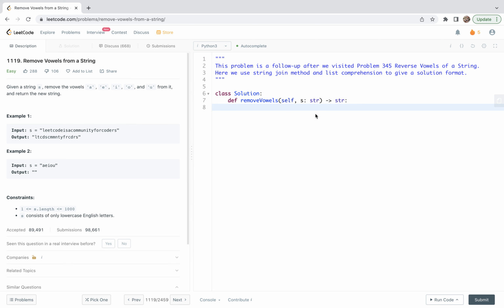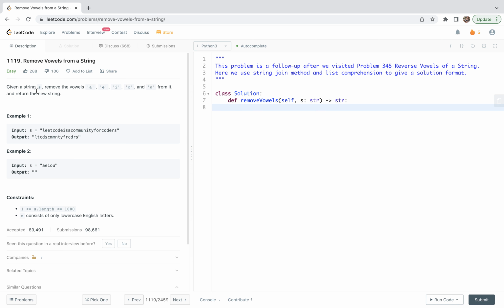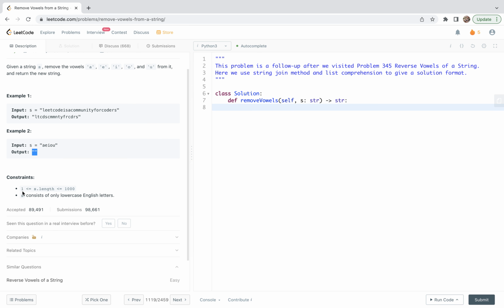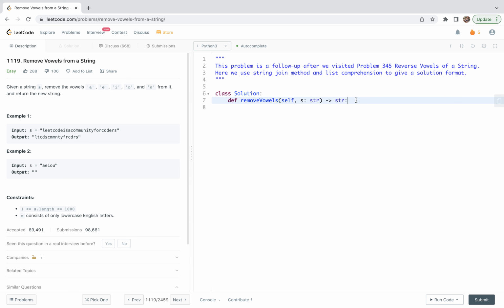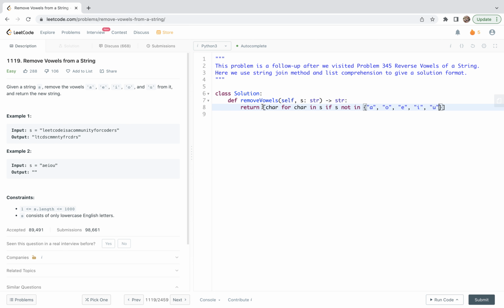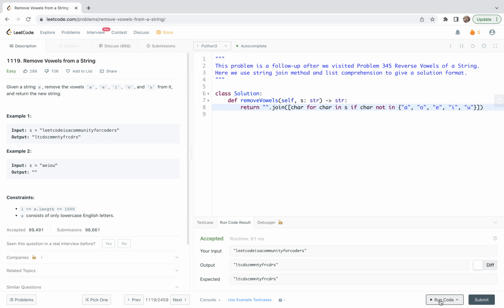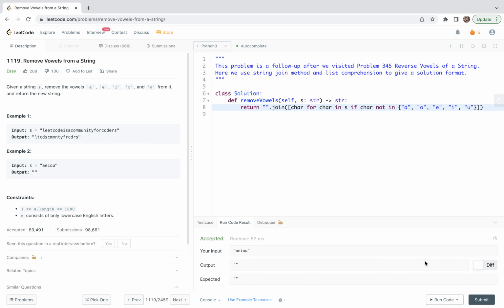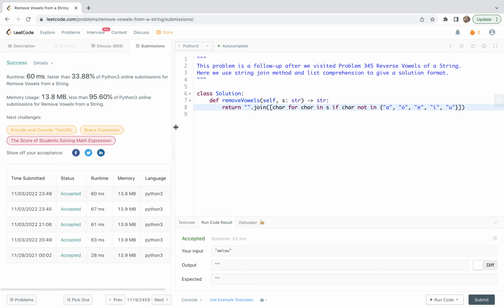leetcode 1119. Remove Vowels from a String - list comprehension and string join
Python solution to Leetcode problem 1119: Remove Vowels from a String.